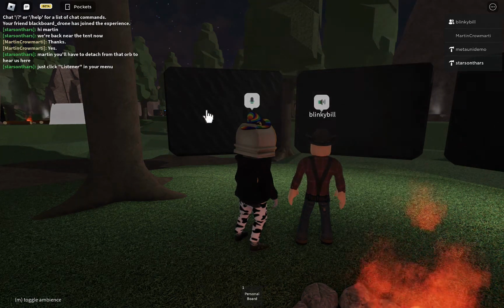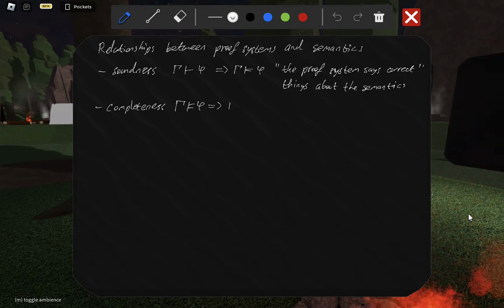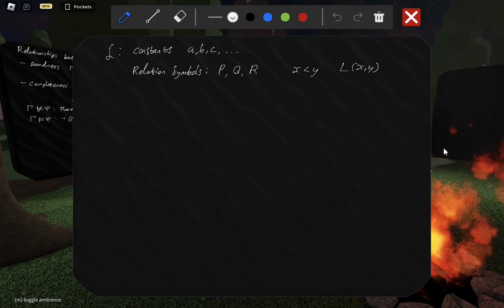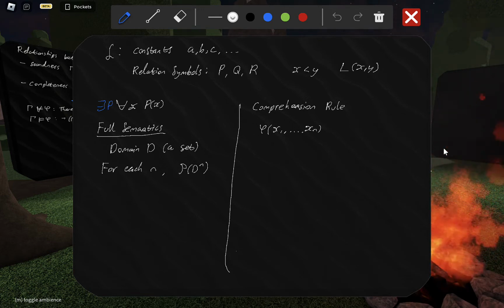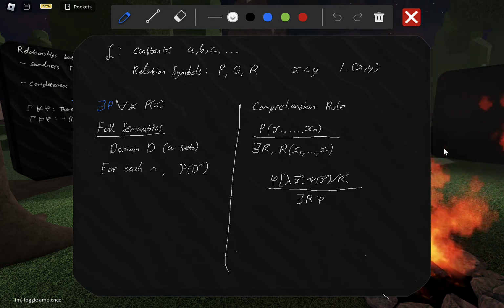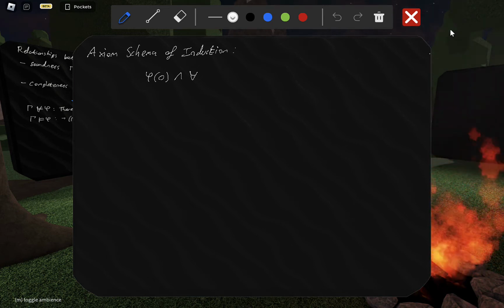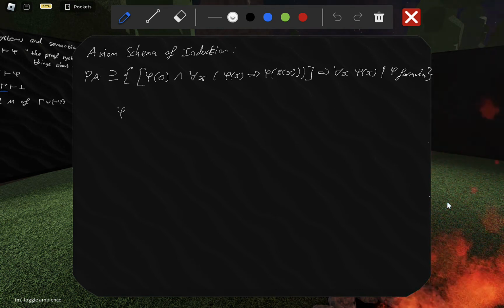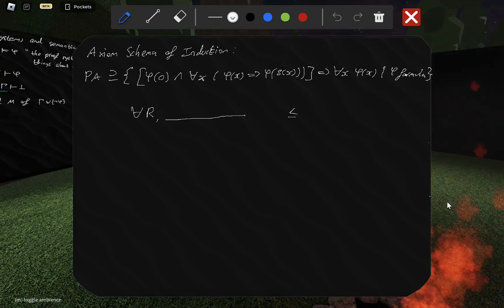Foundations S2 - Seminar 8 - Light discussion of soundness, completeness, first vs second order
A seminar series on the foundations of mathematics, by Will Troiani and Billy Snikkers. In this seminar Billy leads a discussion of soundness, completeness and first vs second-order logic, as a recap of some of what has been discussed over the past few months in the seminar.